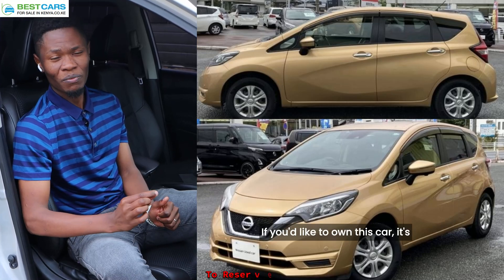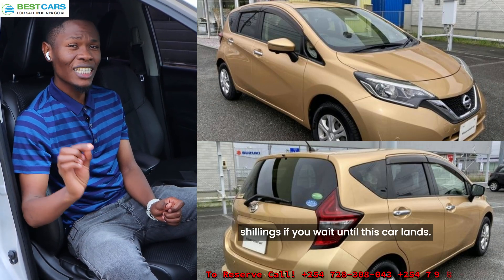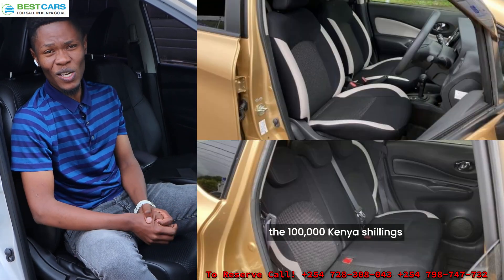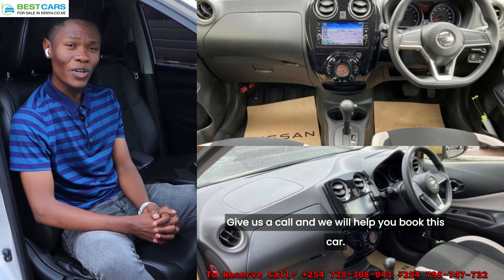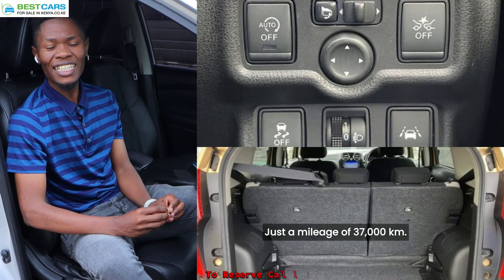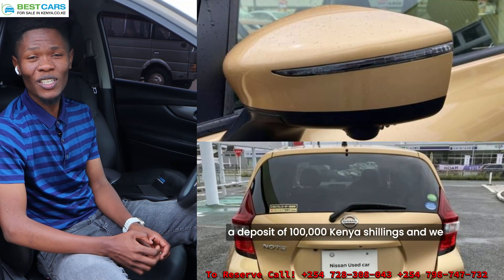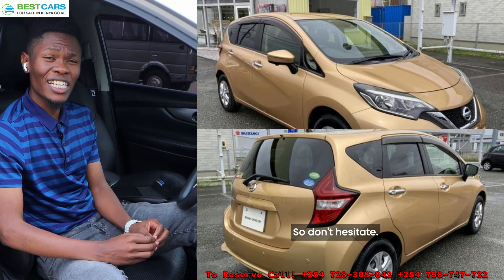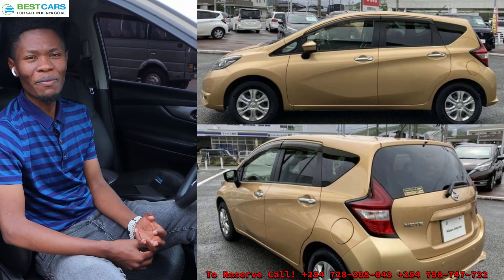2017 Nissan Note on Sale, Ksh:1,230,000 Fresh Import from Japan to Kenya/ Car Importation from Japan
2017 Nissan Note on Sale, 1,230,000 Fresh Import from Japan to Kenya/ Car Importation from Japan